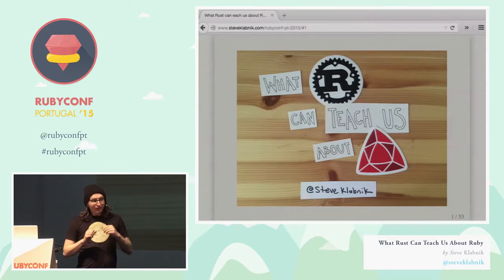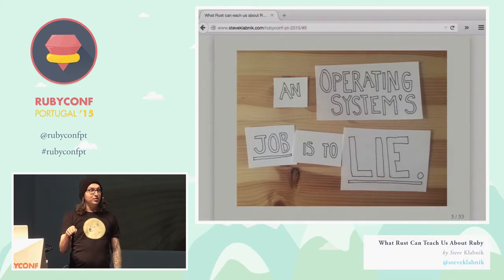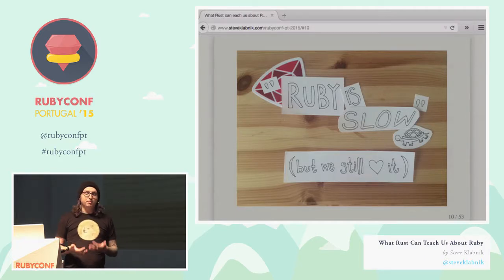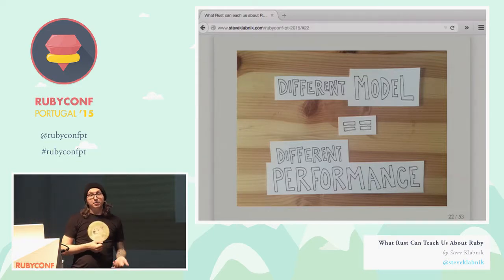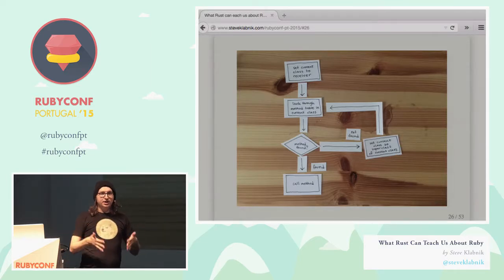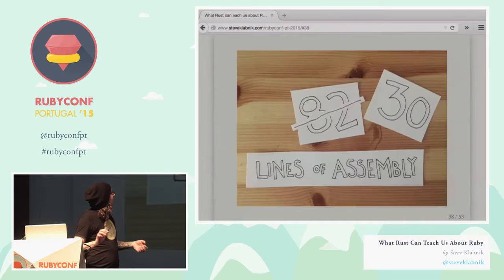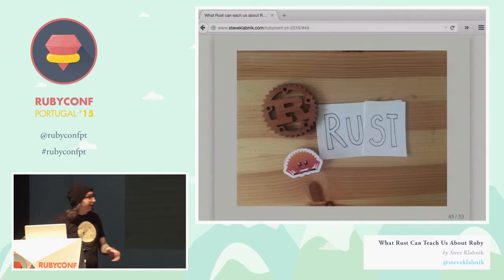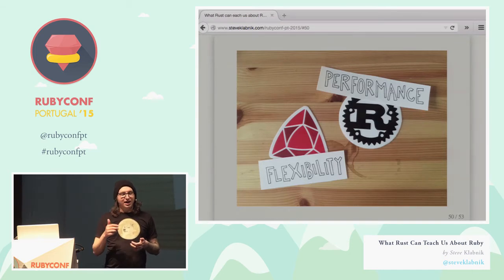Steve Klabnik - What Rust can teach us about Ruby @ RubyConf Portugal'15